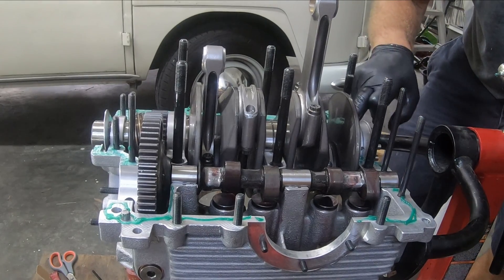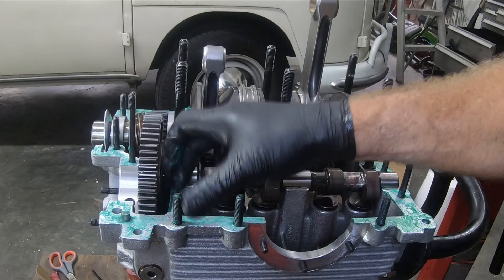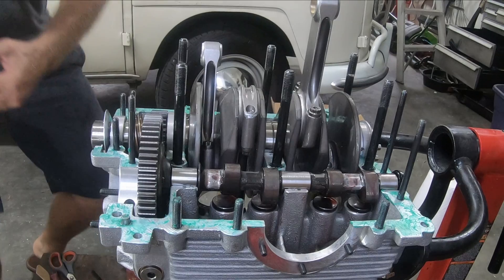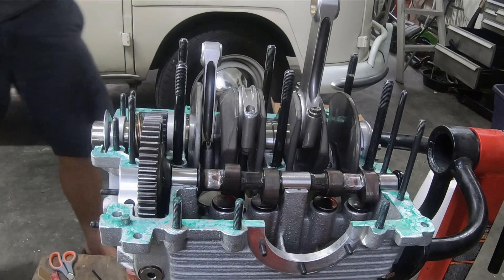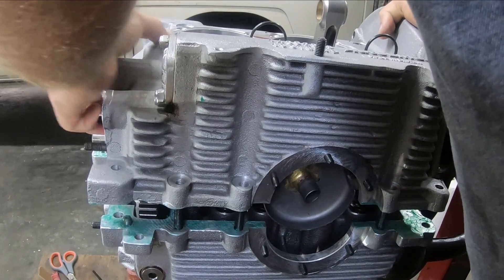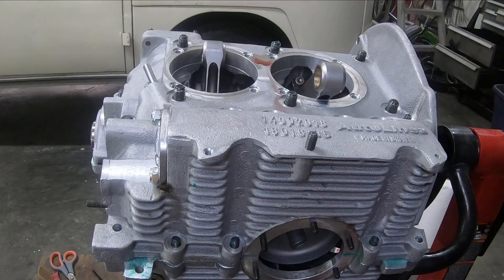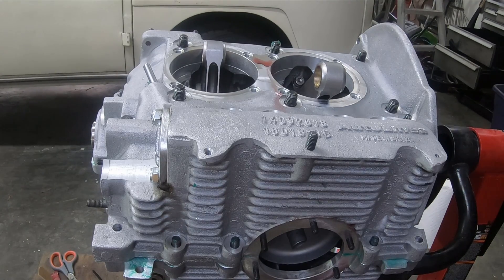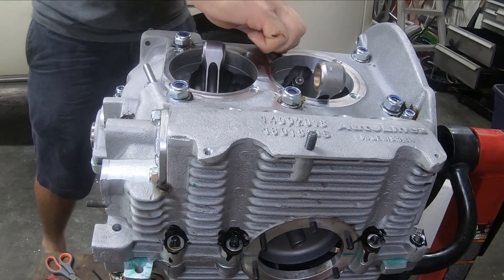2332 VW Air-cooled Stroker Motor - Video 12 - Distributor and Sealing / Closing the Case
Building a Volkswagen 2332 stroker motor from scratch with 94mm pistons and 84mm crankshaft.  This is the checking, sealing and closing of the case

1966 Deluxe Split Bus - Lotus White